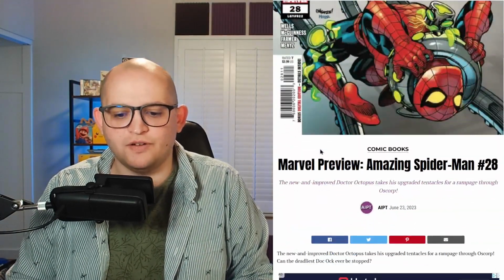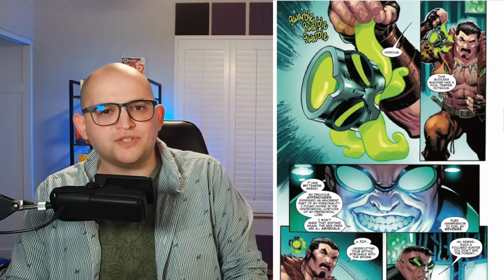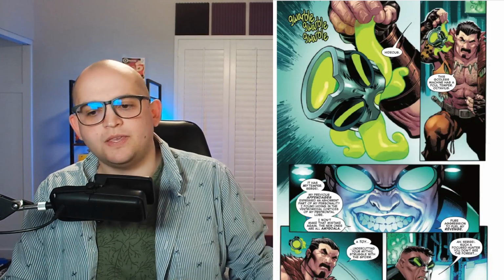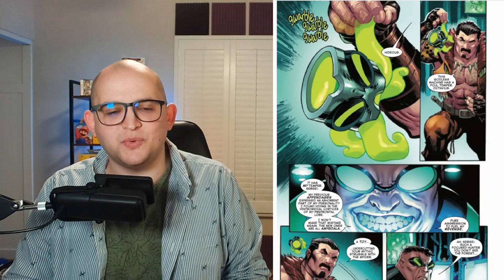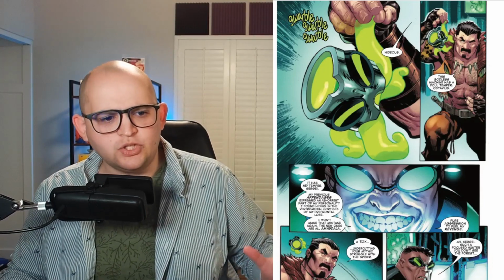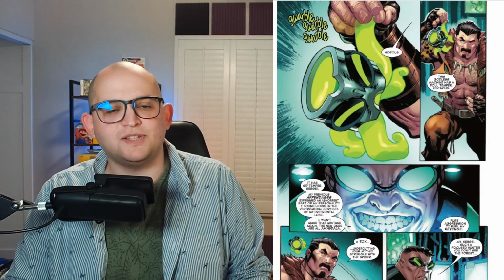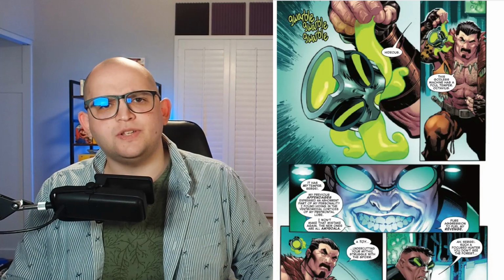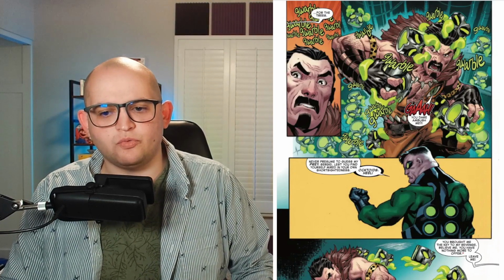(Review) The Amazing Spider-Man #28: Doc Ock’s Vengeance!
Today we are reviewing The Amazing Spider-Man #28!

This issue is written by Zeb Wells
The issue is penciled by Ed McGuinness
The issue is inked by Mark Farmer
The issue is colored by Marcio Menyz
The issue is lettered by VC’s Joe Caramagna
The cover of the issue is illustrated by Ed McGuinness and Marcio Menyz

Check out my livestream content on Twitch and YouTube (I stream Wednesday and Saturday):

The new-and-improved Doctor Octopus takes his upgraded tentacles for a rampage through Oscorp! Can the deadliest Doc Ock ever be stopped?